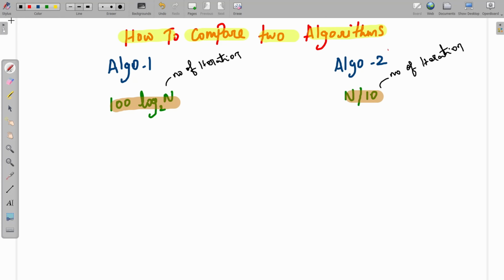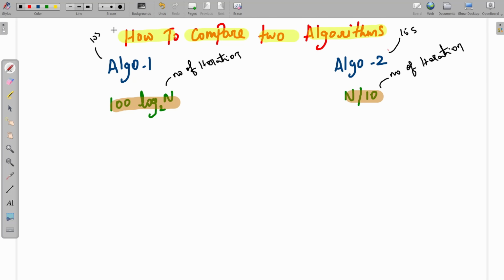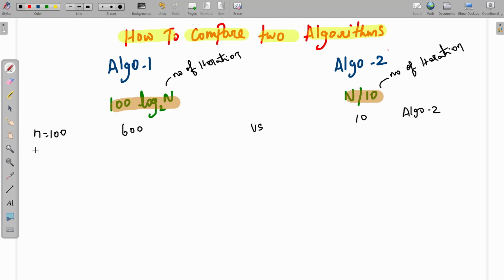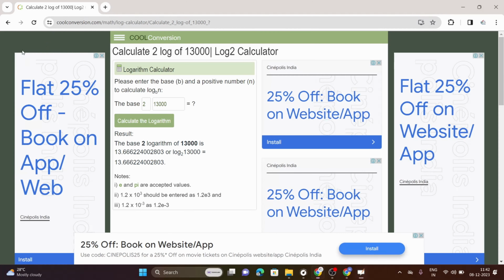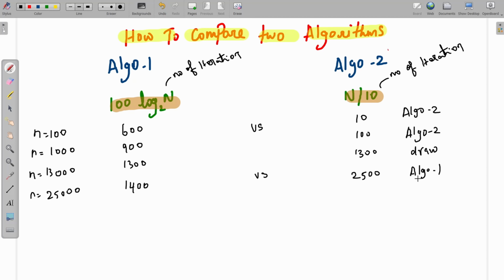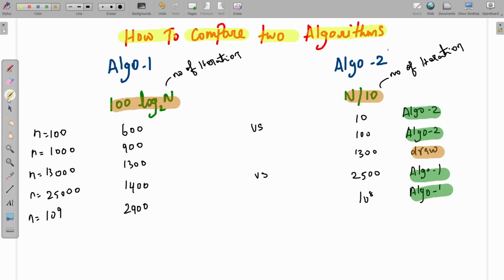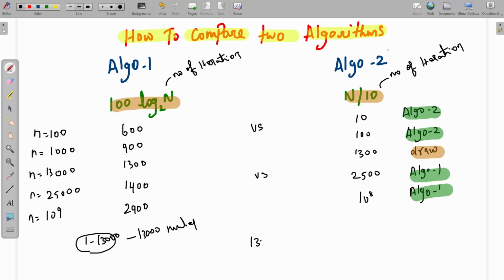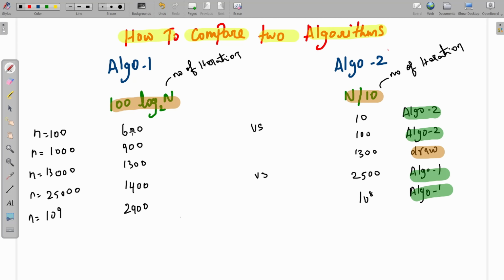Comparing Two Algorithms | Part-6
This is Crucial for who all are preparing for the Top Product Based companies.In This Playlist we are going to learn
1)How to find no of Iteration with basic maths properties
2)How to find no of Iteration withlog basics
3)How to find no of Iteration with nested loops
4)How to find no of Iteration with ARITHMATIC PROFRESSION
5)How to find no of Iteration with GEOMATRIC PROGRESSION
5)Asymptotic Analysis or Big O Notation
6)Time Complexity & Space Complexity
7)How to compare two algorithms
8)Why TLE(Time Limit Exceed) Occur
9)How do look at the constrains of the problem.
This problem will help you understand the foundation of problem solving and to clear the screening round of many service  based company and Product Based Companies.